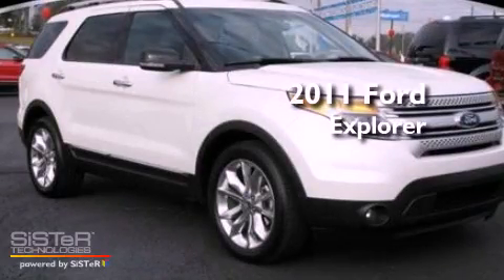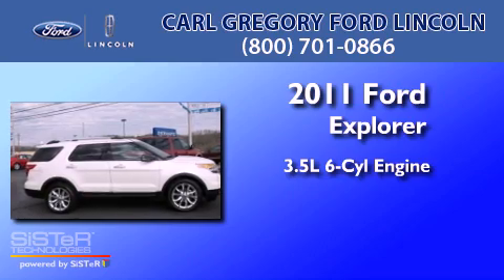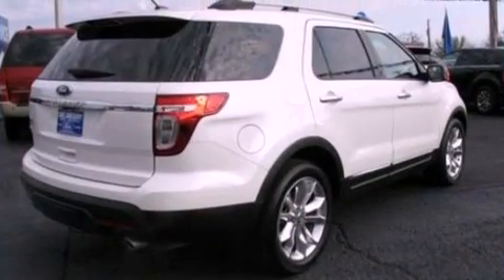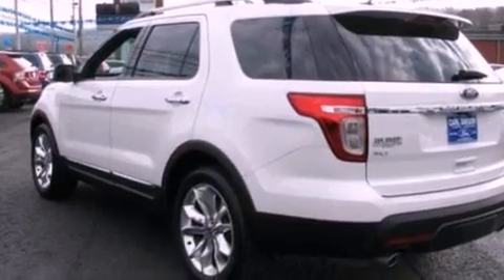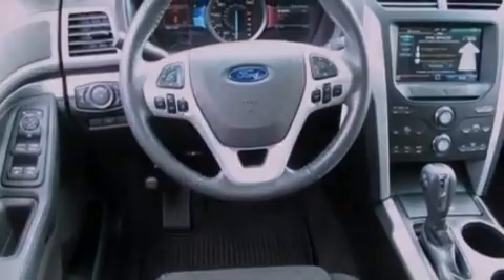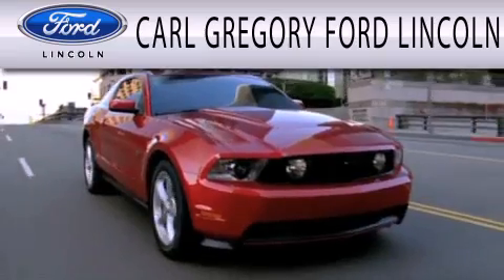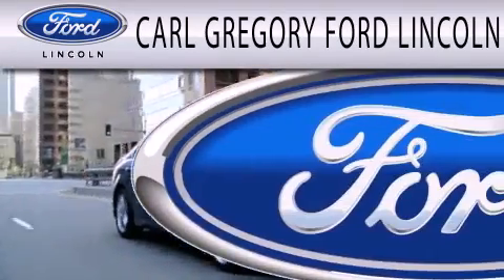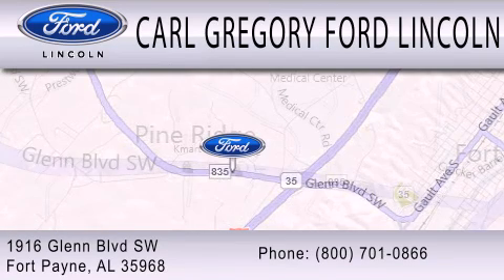2011 Ford Explorer Fort Payne AL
Year : 2011
 Make : Ford
 Model : Explorer
 Engine : 3.5L V6 24V MPFI DOHC
 Trans . : 6-SPEED AUTOMATIC
 Exterior : WHITE
 Miles : 13,241
 Interior : BLACK
 Stock : 1201031A